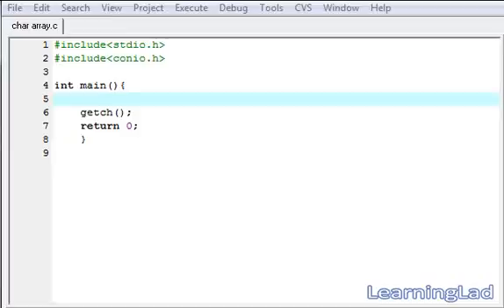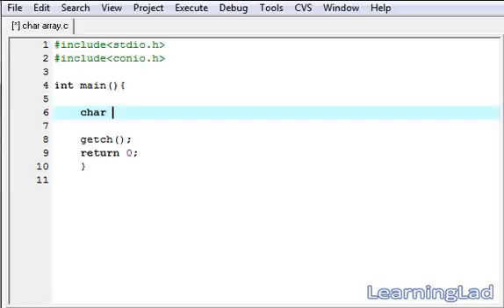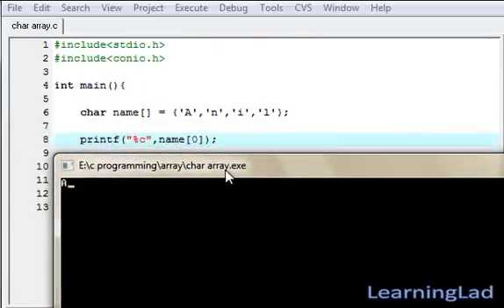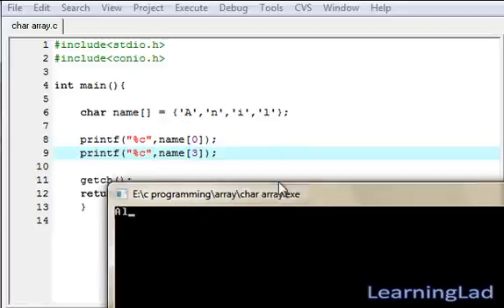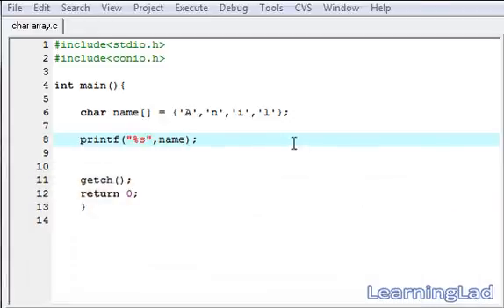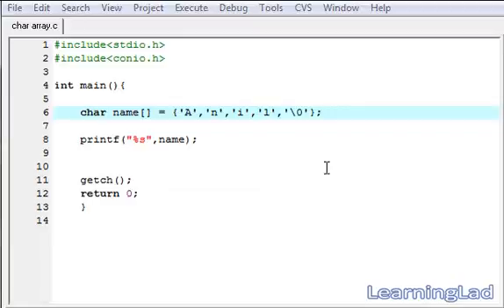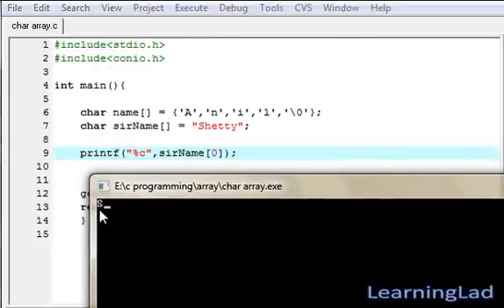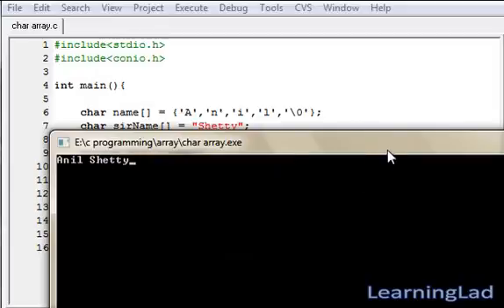22 Strings or Character Arrays in C Programming Language Video Tutorials